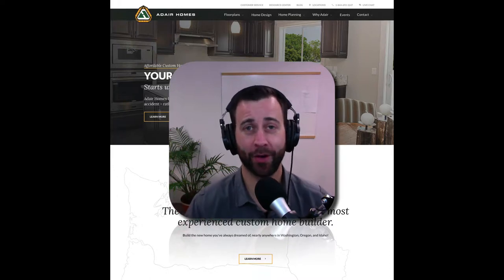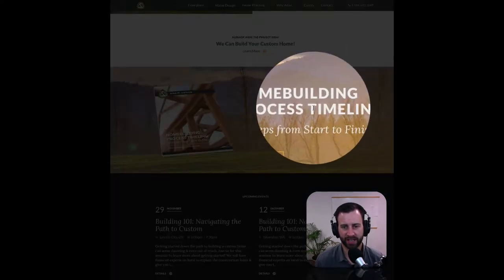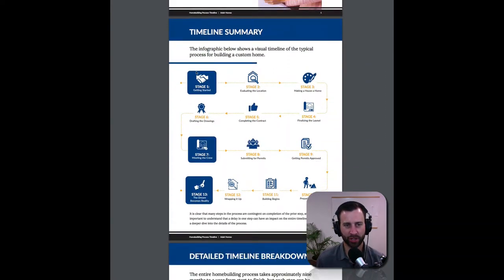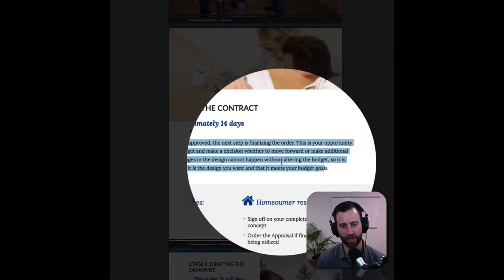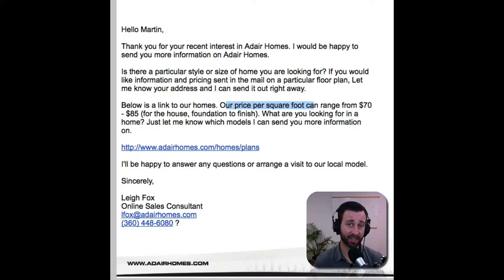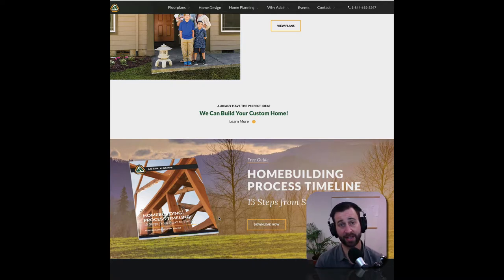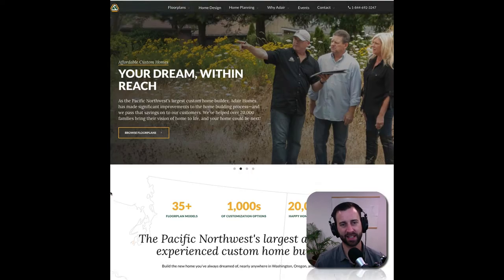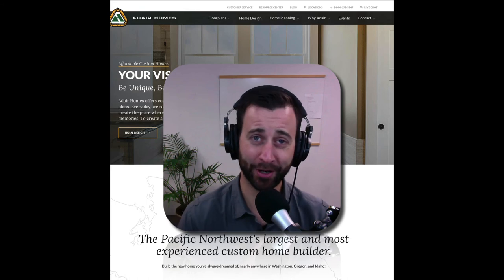Contractor Marketing Advanced Strategy - eBooks and Free Downloads Build Trust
Contractor Marketing Advanced Strategy - eBook download for content marketing! Give it a try!